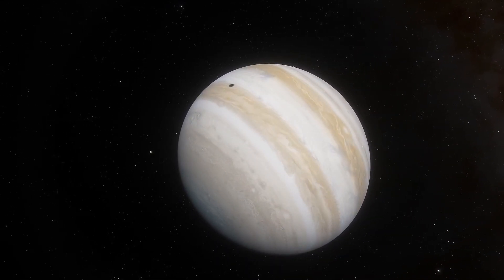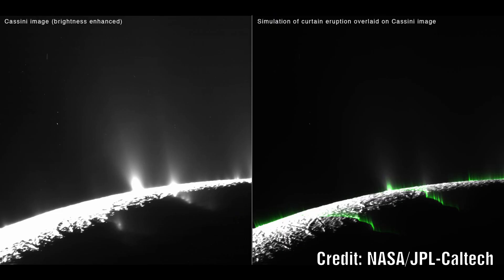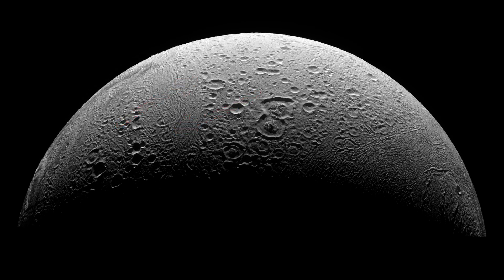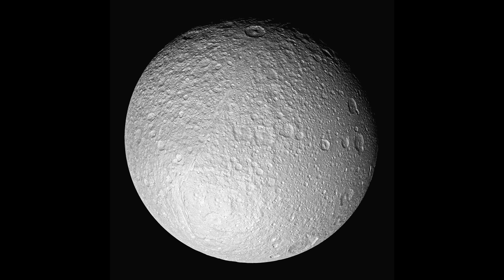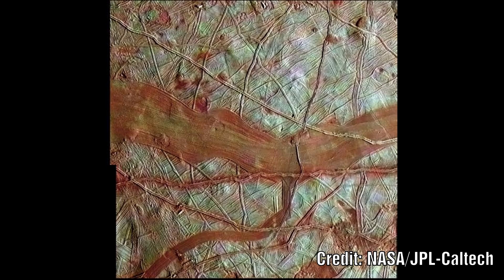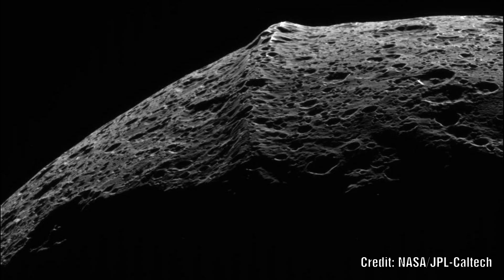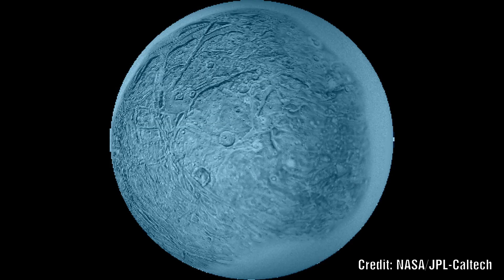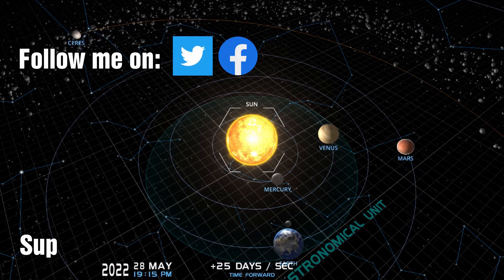Saturn, Neptune & Uranus' Moons Shows the SAME signs of EXPANSION!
In the previous episode we examined the Moons of Jupiter and saw strong signs of expansion on Europa and Ganymede.  Will this hold true if we examine Saturn, Neptune and Uranus' Moons?

00:00 Intro
00:23 Mimas (Saturn)
01:24 Enceladus (Saturn)
05:05 Tethys (Saturn)
06:50 Dione (Saturn)
08:03 Comparing Expansion cracks on Europa & Enceladus and what might cause them
08:58 Rhea (Saturn)
09:10 Titan (Saturn)
09:19 Iapetus (Saturn)
10:27 Triton (Neptune)
11:24 Miranda (Uranus)
12:08 Ariel (Uranus)
12:27 Umbriel (Uranus)
12:55 Titania (Uranus)
13:27 Oberon (Uranus)